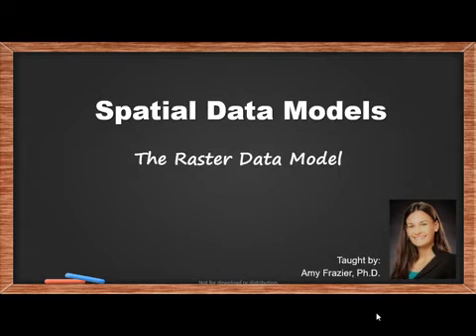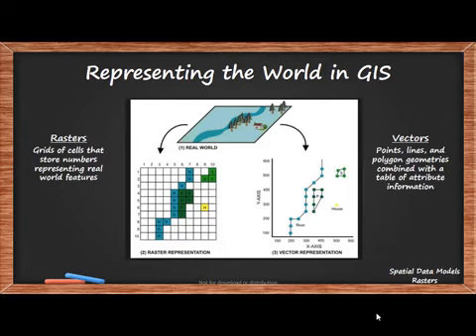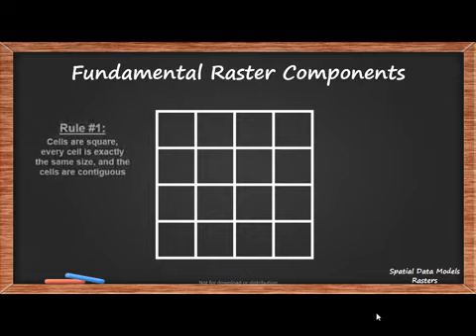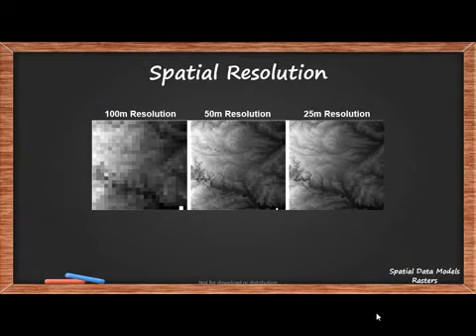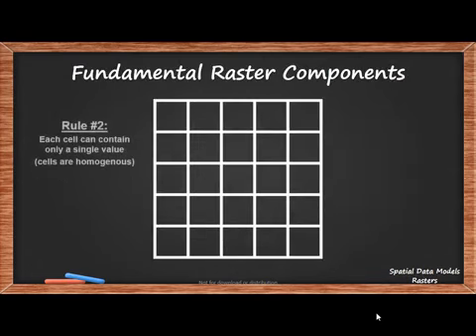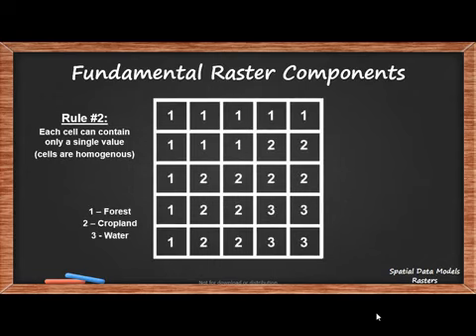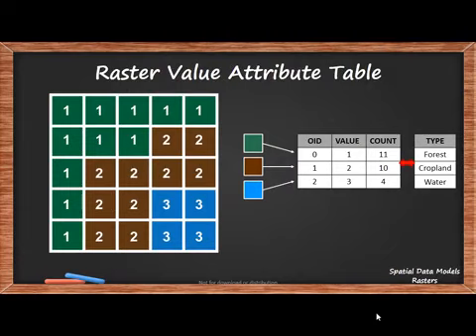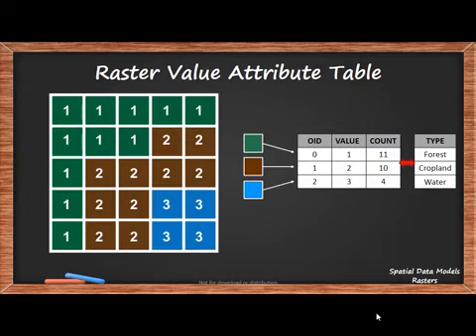GIS 311 - Raster Review